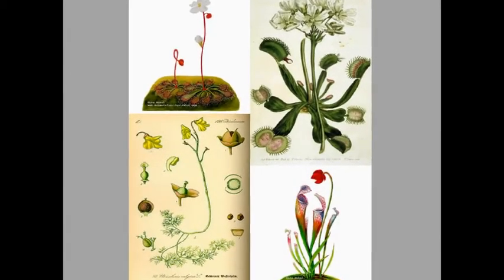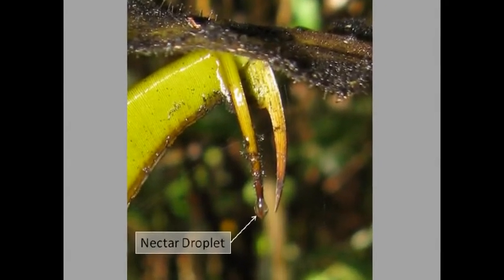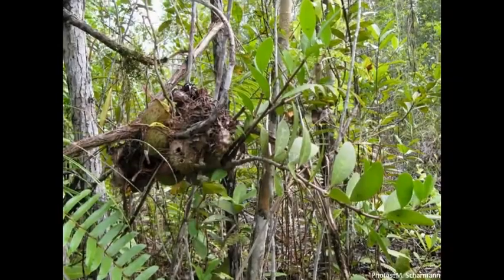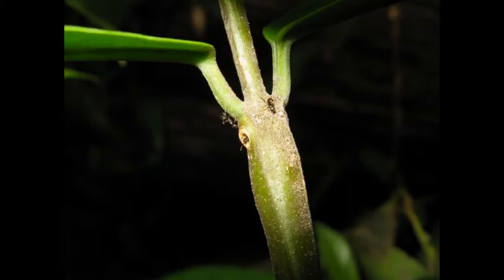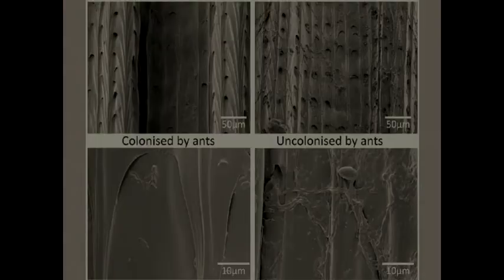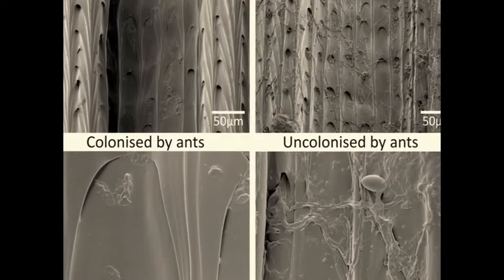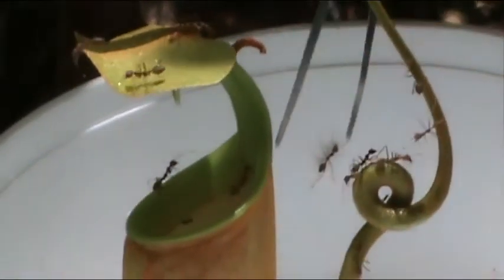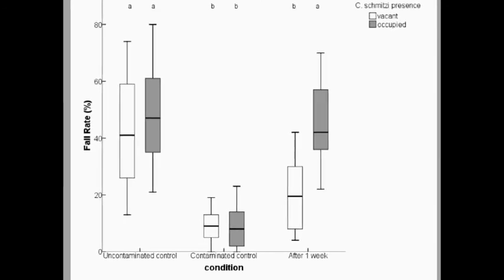Setting the trap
In this video Thornham et al describe a novel form of myrmecotrophic mutualism in which the ants' cleaning behaviour maintains the effectiveness of a pitcher plant's prey capture mechanism.